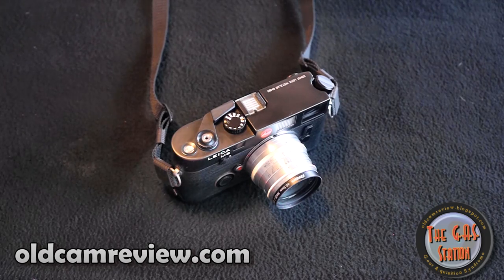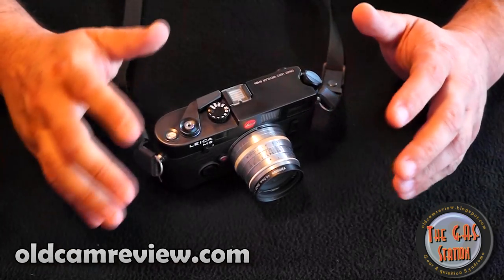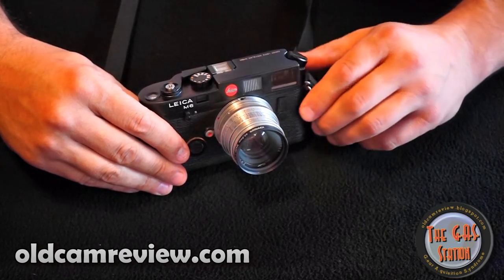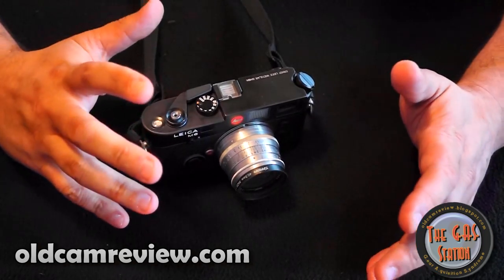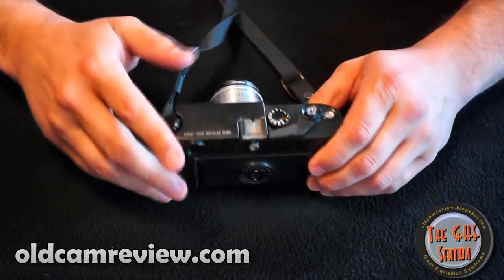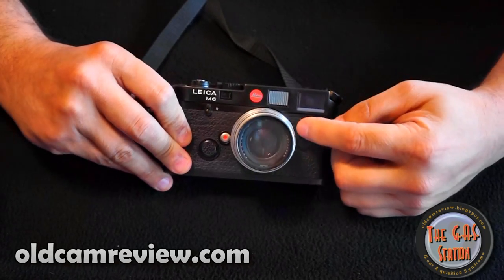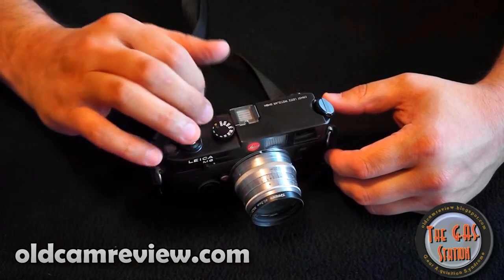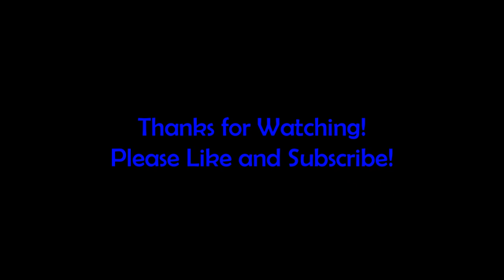A review of the Leica M6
Brian from oldcamreview.com reviews the Leica M6 rangefinder.